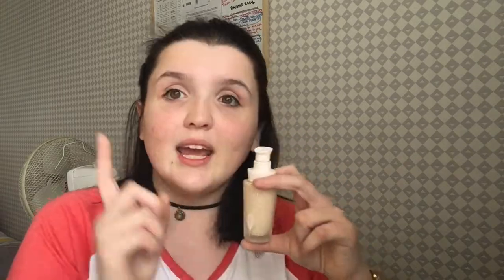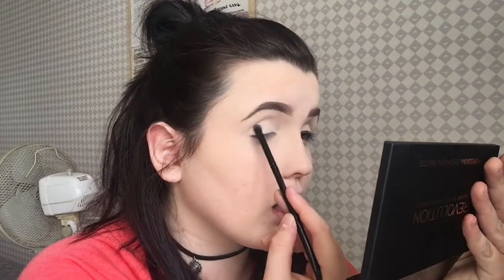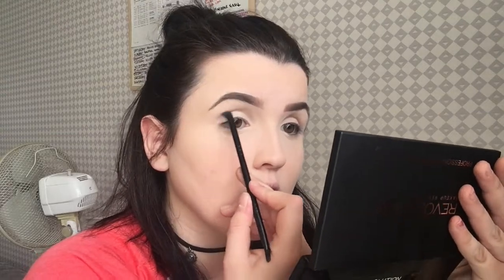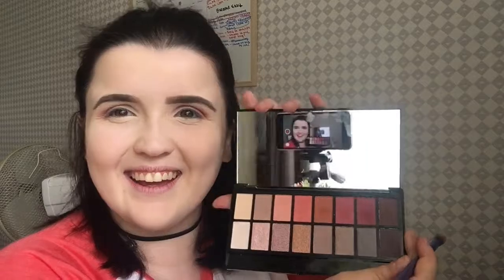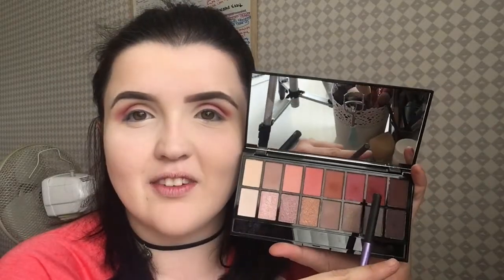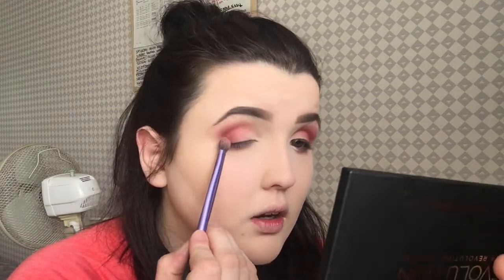TESTING NEW MAKEUP + FIRST IMPRESSIONS | Olivia Jane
MAKEUP I'VE BEEN WEARING
★Charlotte Tilbury magic foundation - 01 - porcelain
★MAC ProLongwear concealer - NC15
★Seventeen stay time concealer - 01
★NYX HD concealer - 01
★MUA Translucent setting powder
★Freedom contour pan - 04
★Freedom blush pan - 04
★NYX eyebrow gel - Espresso
★Revolution lipstick - chauffer
★Loreal superliner - perfect slim
★Rimmel scandaleyes waterproof kohl liner - black
★Revolution - New-trals vs neutrals

★Ebay Face brush set like this one ~ ebay.eu/2qQ2O7N
★Ebay eye brush set like this one ~ ebay.eu/2rvSX8d
★Revolution "soft" blending sponge

MUSIC USED
★It ain't my fault - R3hab remix